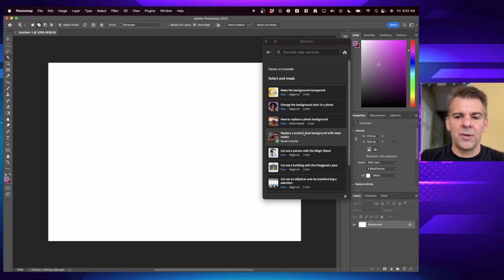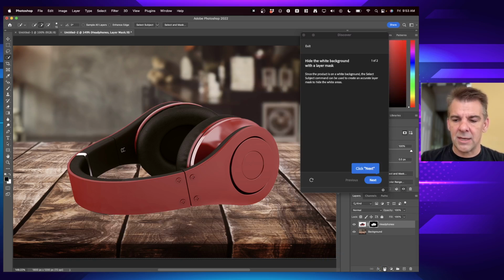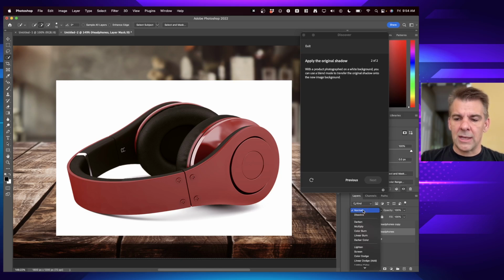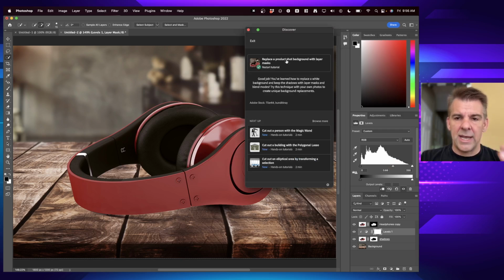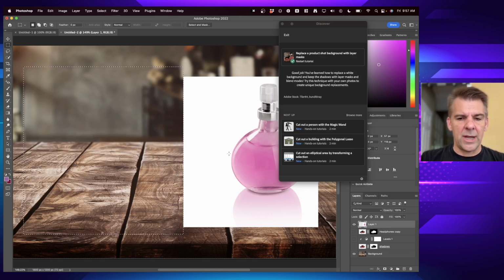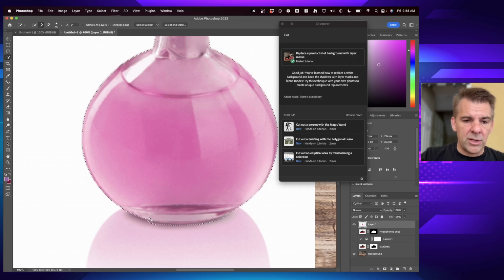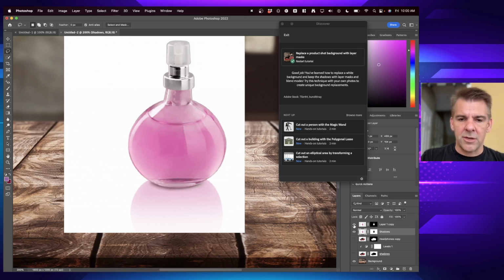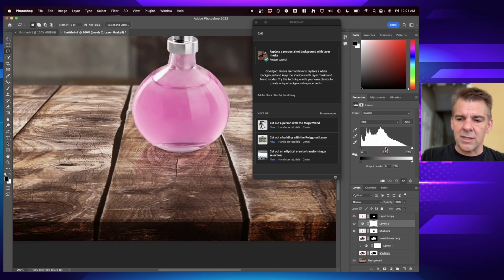1450 Photoshop Tutorial Project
1450 Photoshop Tutorial Project